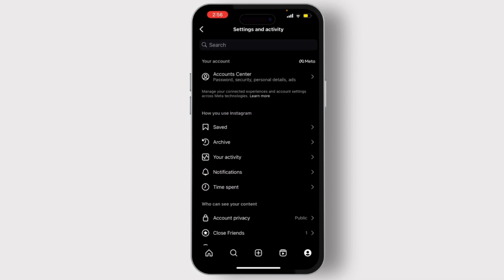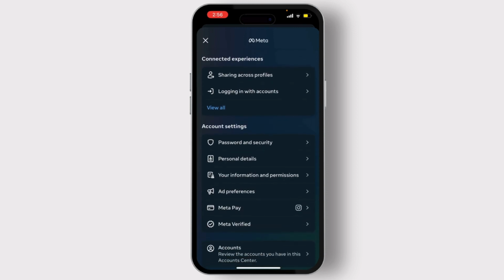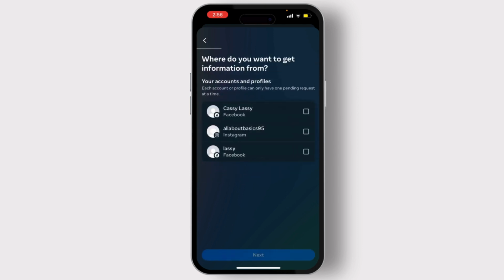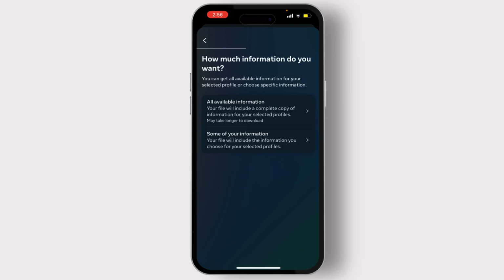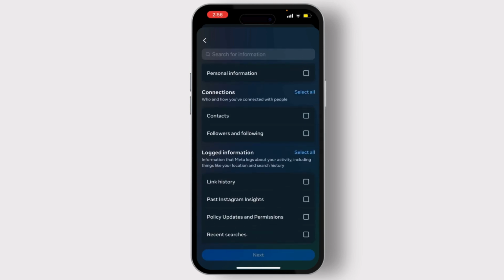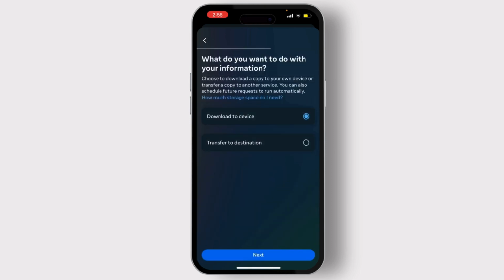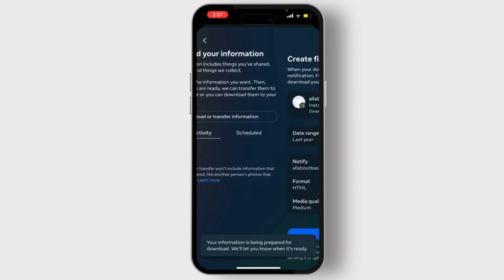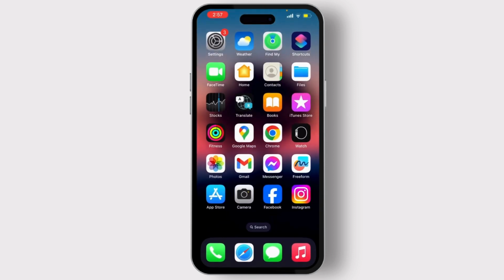How to Check Follow Request Sent on Instagram 2024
Easy Steps on How to Check Follow Request Sent on Instagram 2024. Easily See the Follow Request I've Sent on Instagram by following this guide.

In this App Hacks 101 video, we reveal a hidden trick to see exactly who you've sent those pending follow requests to! No more waiting in the dark.